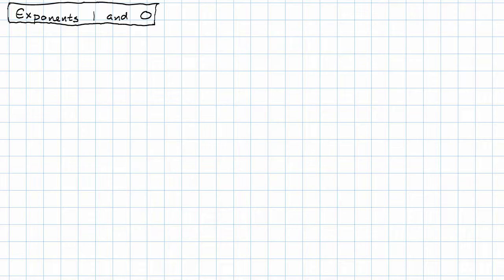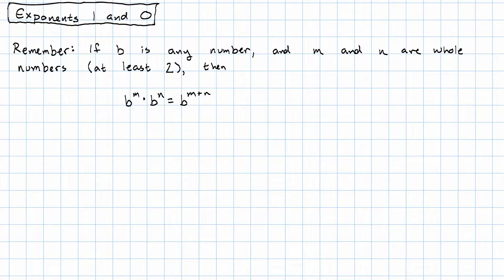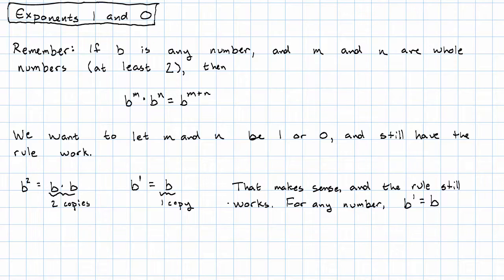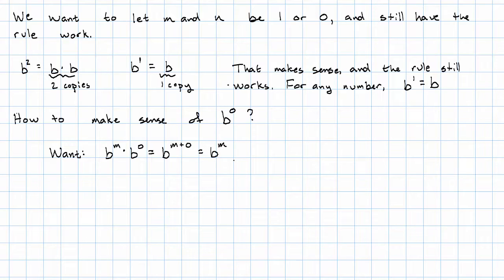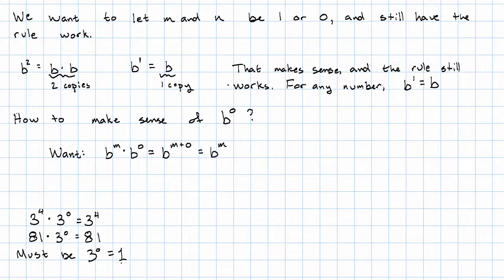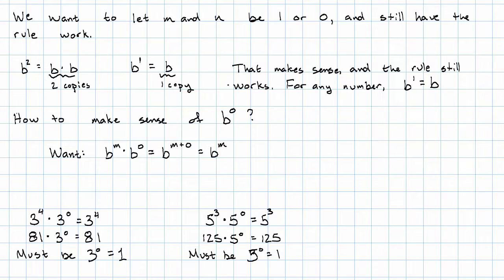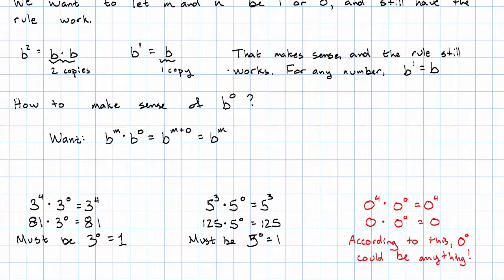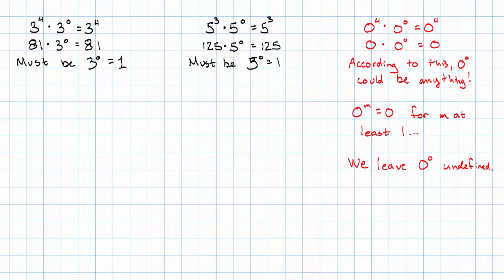3.16 - Exponents 1 and 0